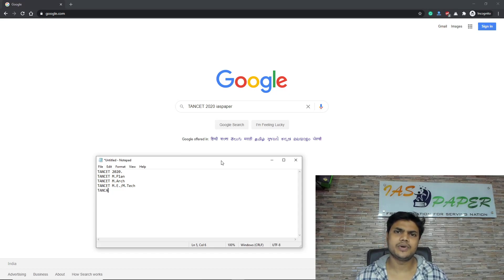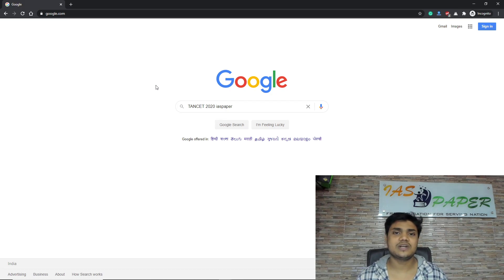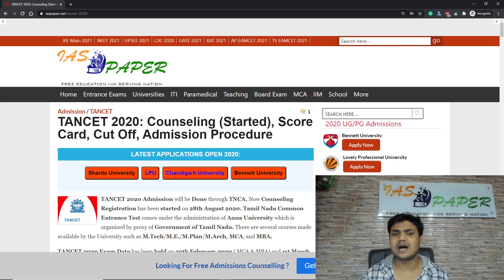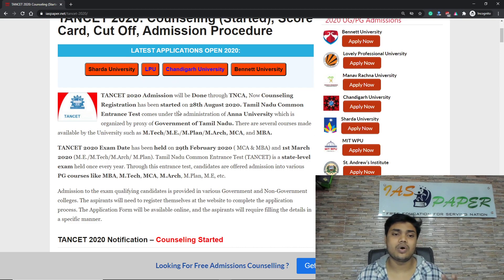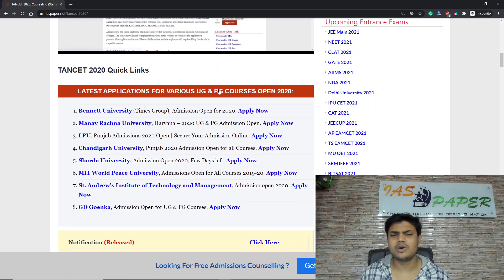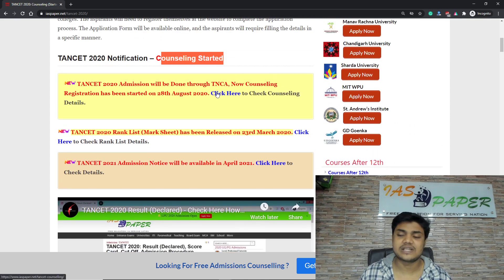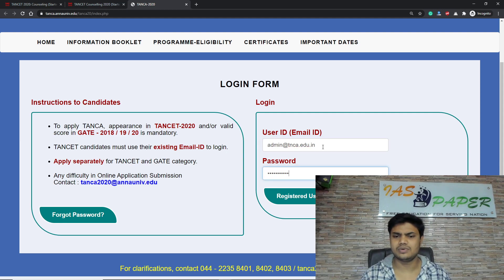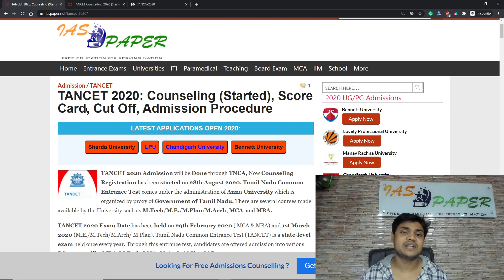TANCET 2020 Counselling (Started) - How to Register for the TANCA TANCET 2020 PG Counselling Online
TANCET 2020 Admission will be Done through TNCA, Now Counseling Registration has been started on 28th August 2020.Tamil Nadu Common Admissions (TANCA) - 2020 Application form for Admission to M.E./ M.Tech./ M.Arch./ M.Plan. Degree Programmes.